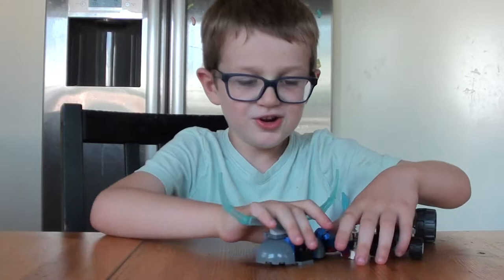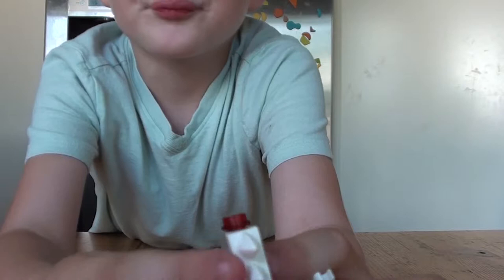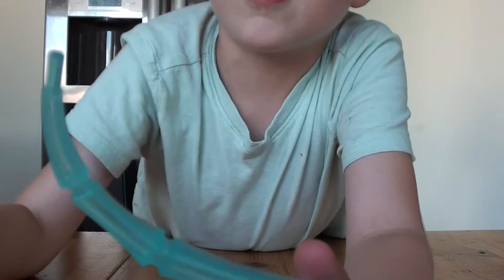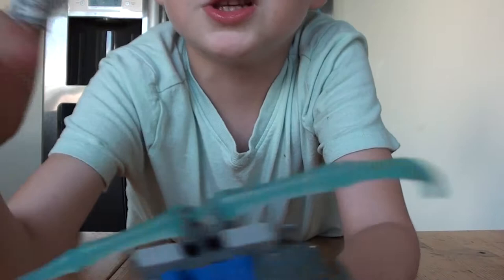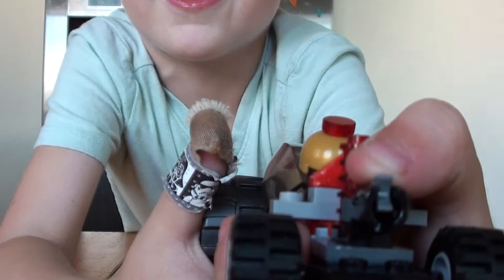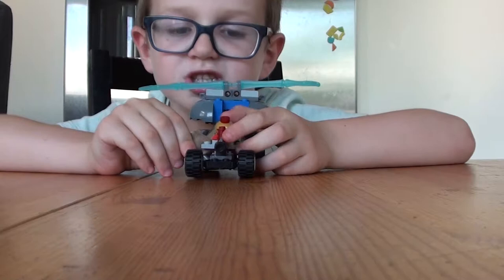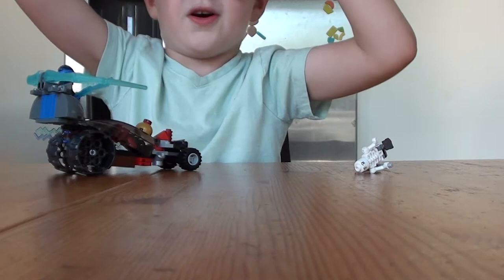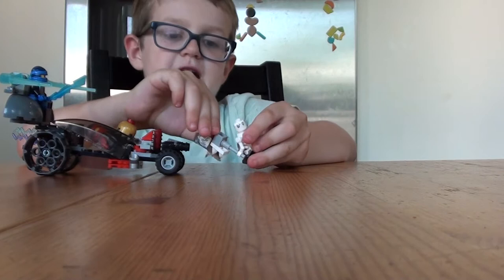MOC Ninjago Ultra Raider